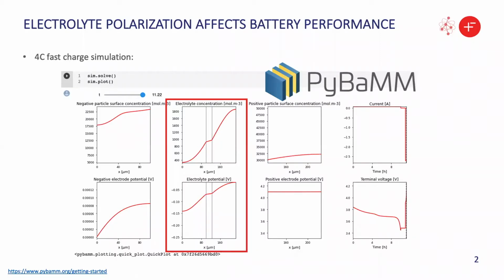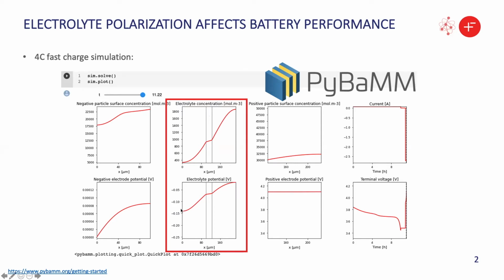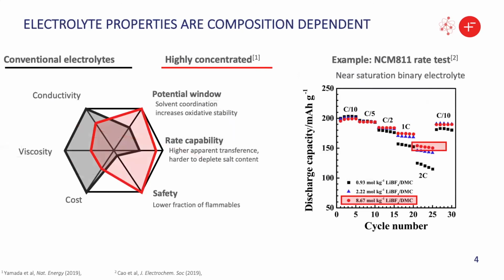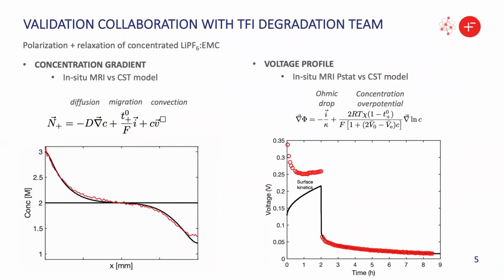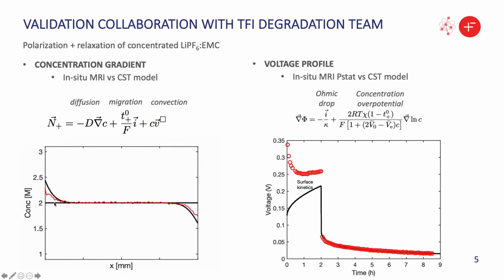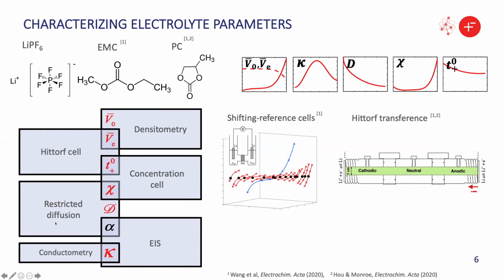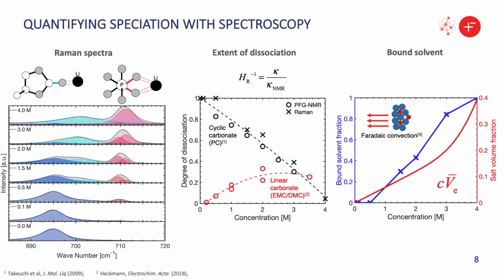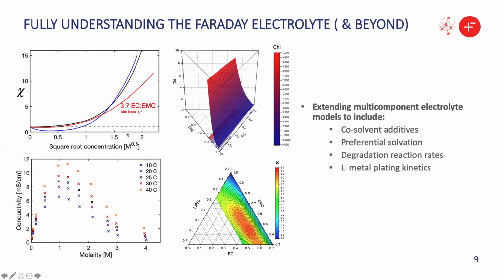Transport and Thermodynamics in Concentrated Electrolytes - A. Wang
Understanding electrolyte formulations that improve performance will enable the design of next-generation batteries. Simultaneously, accurate parameterization of electrolyte transport and thermodynamic properties will also allow for more realistic model simulations to optimize battery operating conditions. As electrolyte formulations become more advanced, this necessitates the inclusion of more physicochemical phenomena which have been neglected in prior continuum-scale battery models.

Our work is focused on developing, parameterising, and validating transport models for commercially relevant electrolytes and emerging highly-concentrated electrolyte systems.